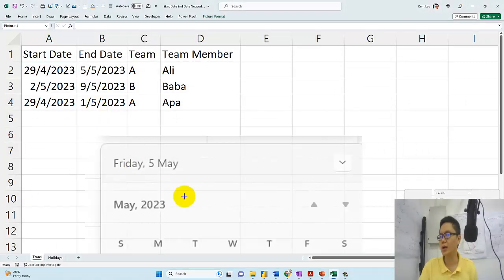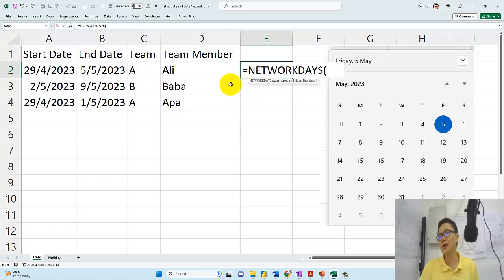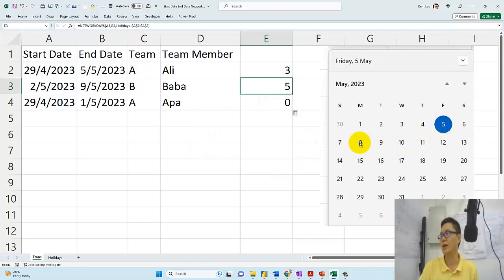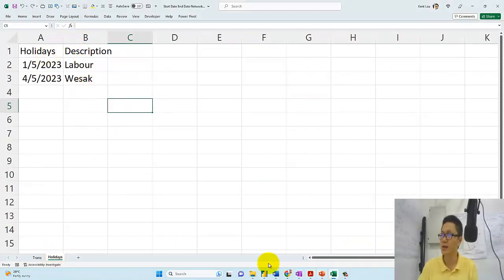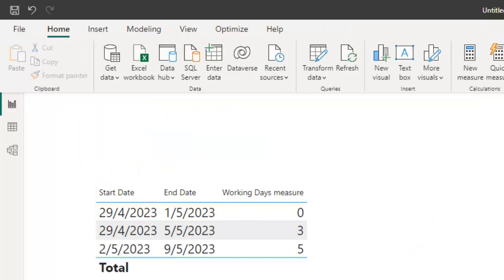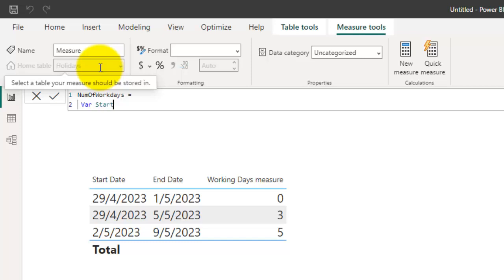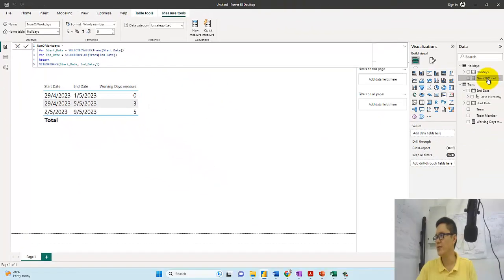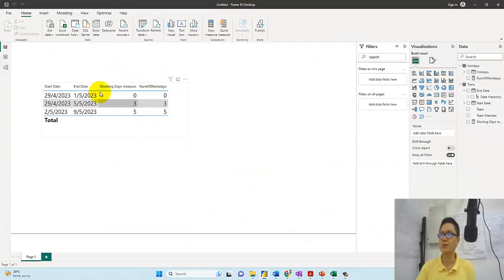pbi2 Networkdays How to calculate number days between start date and end date in Power BI